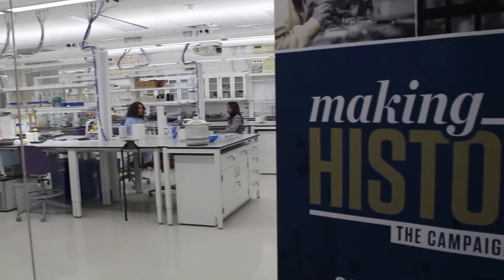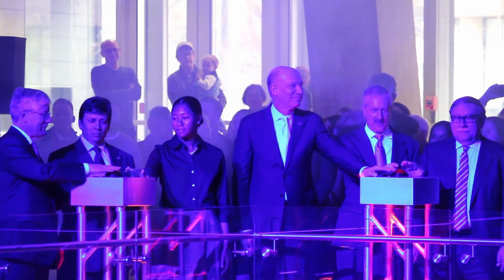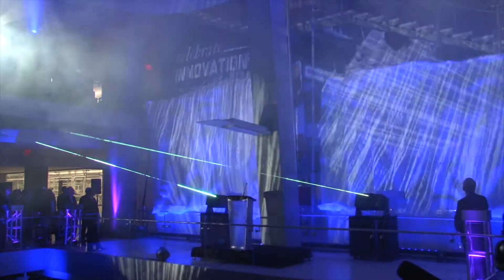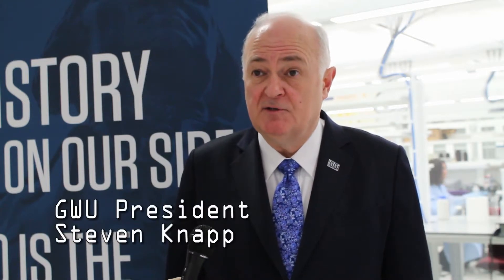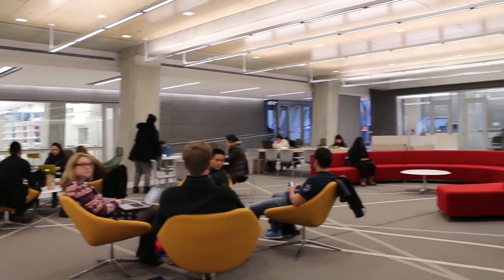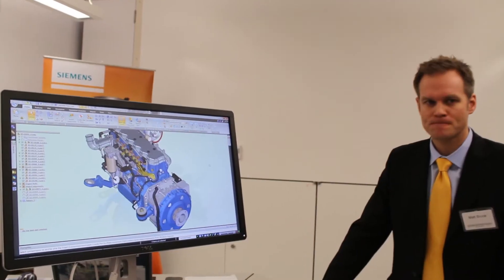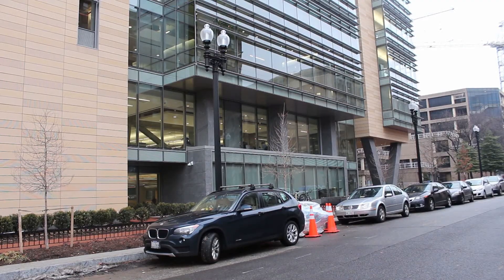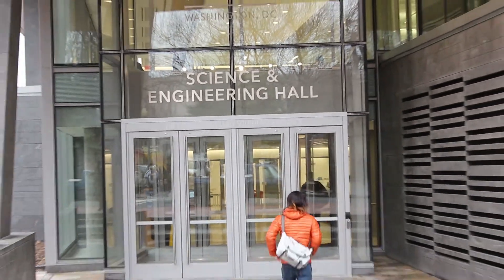GW Science & Engineering Hall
The GWU SEH, a $275 million building and the closest science and engineering building to the White House, had its grand opening March 2, 2015. Holly Faye Goldberg reports for The Source. Specials thanks to fellow GWTV members Ilana Creinin and Davone Morales